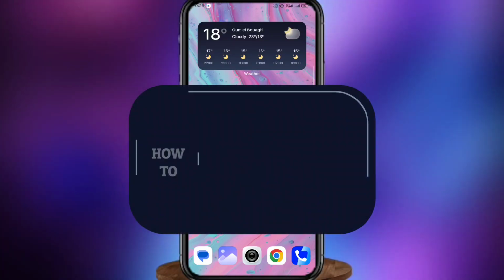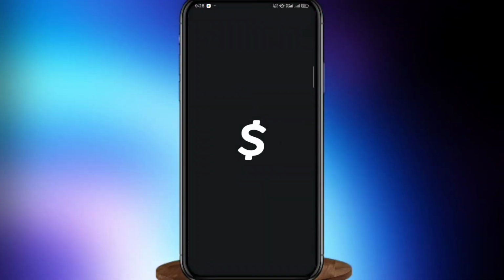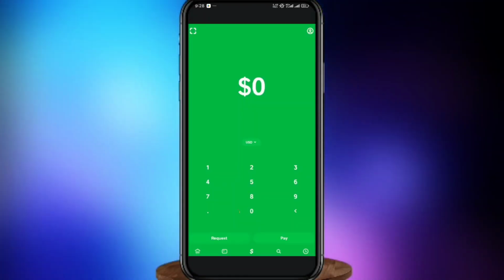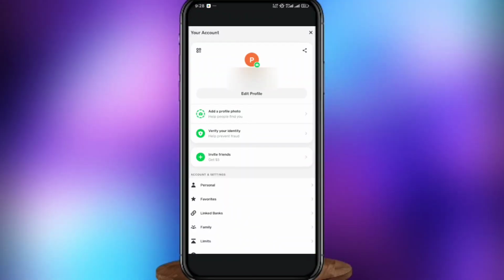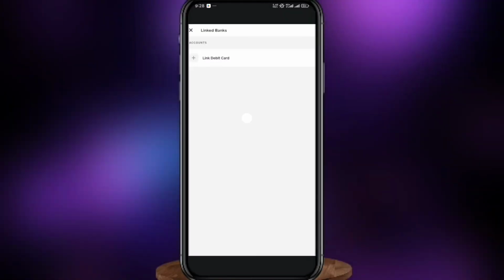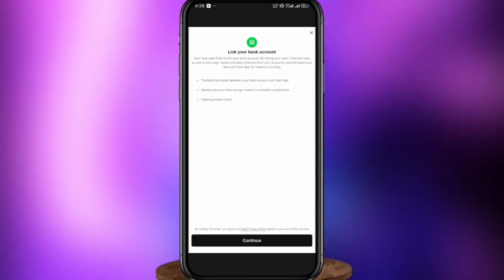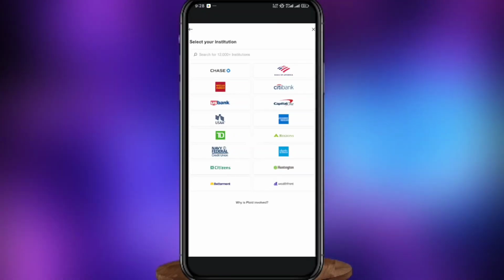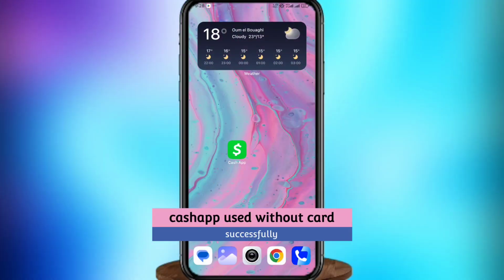How to Use Cash App Without a Card | Pay With Cash App Without Card